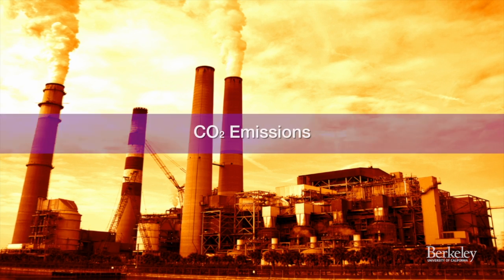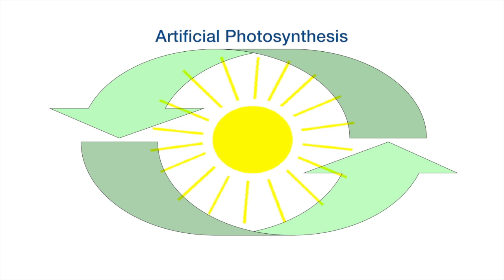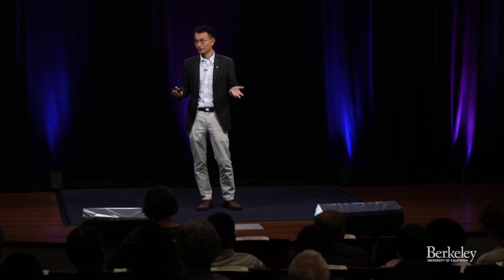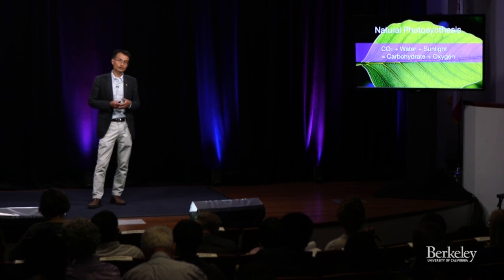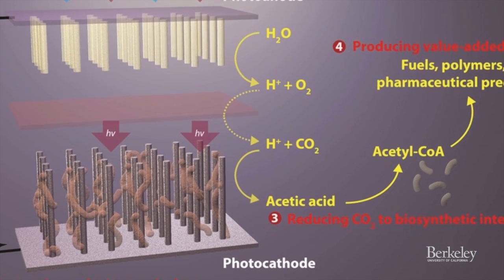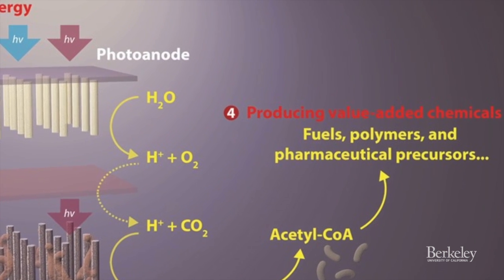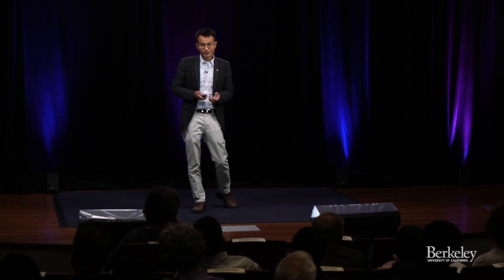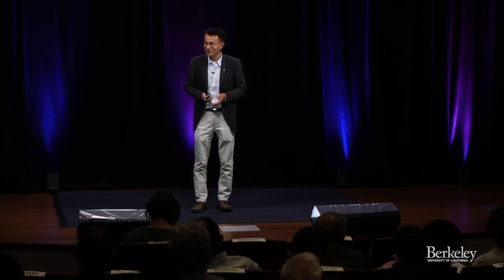P_YANG test video